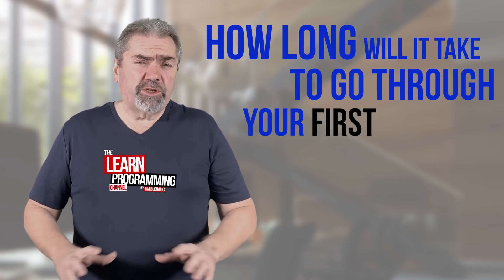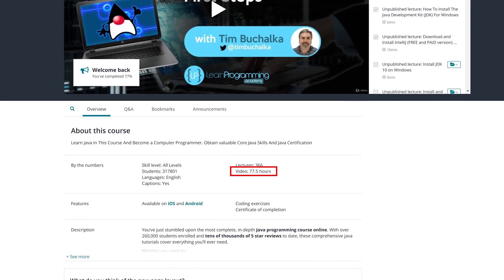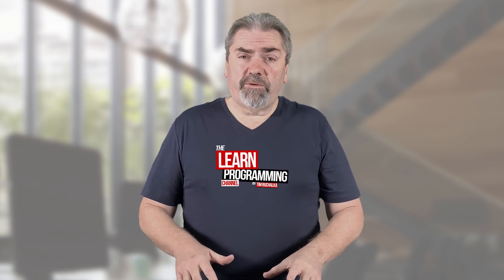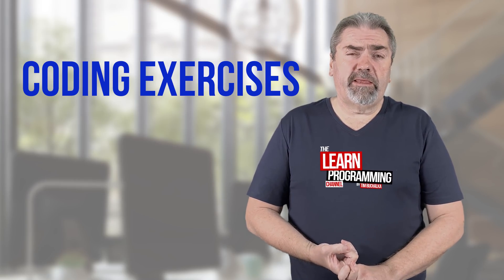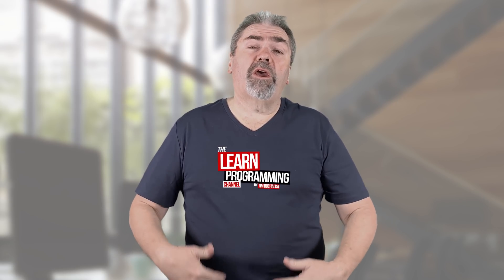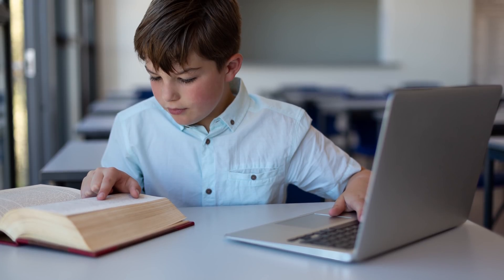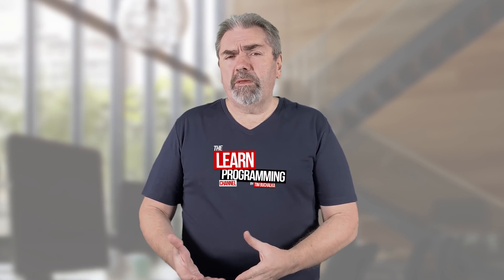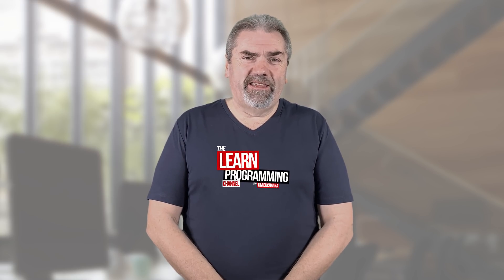How Long Does It Take to Go Through an Online Programming Course?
Have you ever wondered how many days, weeks, or months it would take to finish an online software development course? Is it enough to follow along with the course and allot the same number of hours as the length of the course? Or do you need to add more hours to dive deeper into the course and about learn the topics being discussed? If you want to find out more about this topic, please keep on watching.